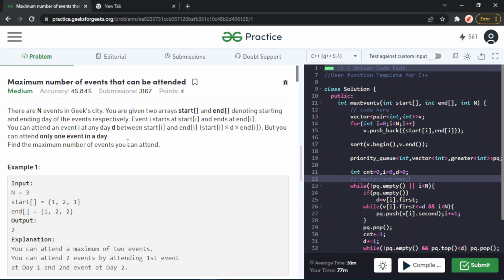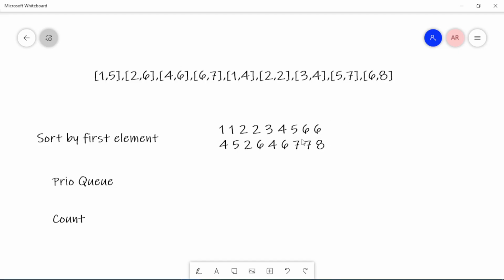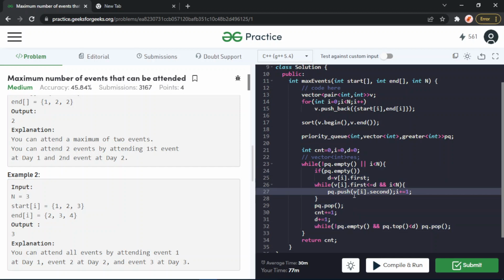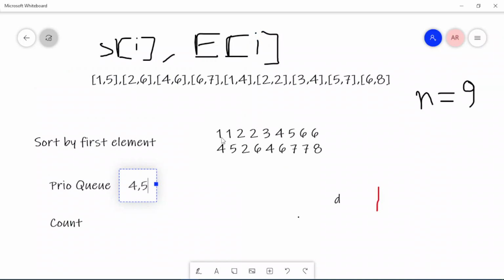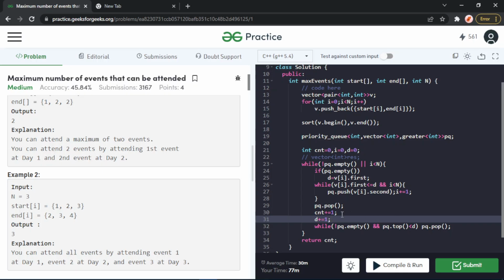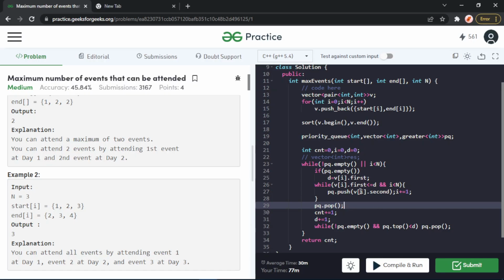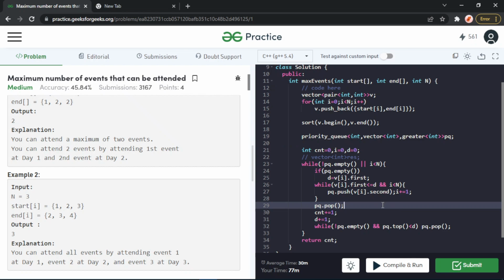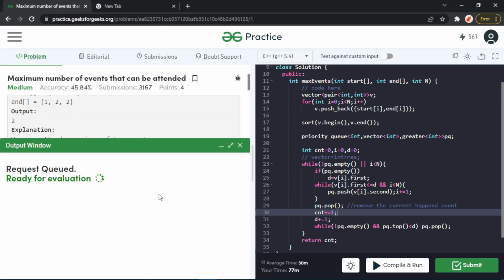Maximum number of events that can be attended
I have made a mistake, PQ suports duplicates.